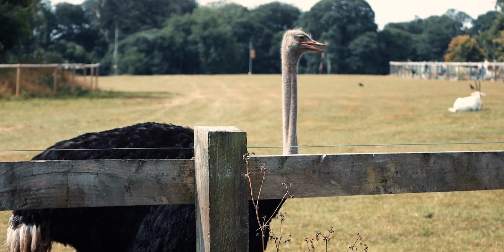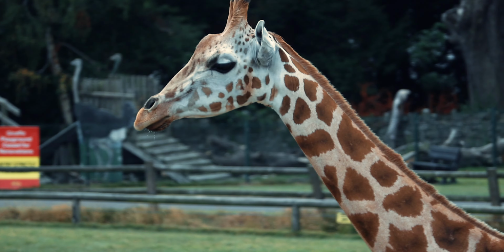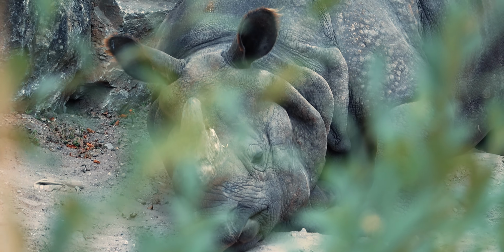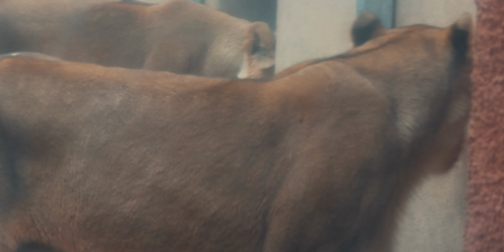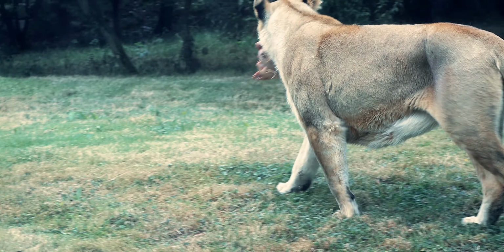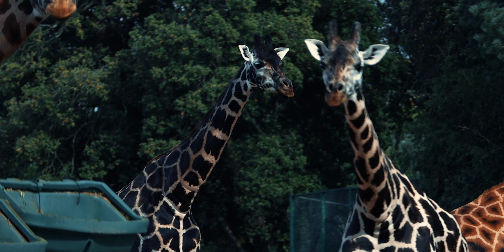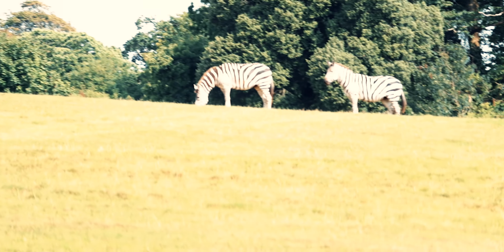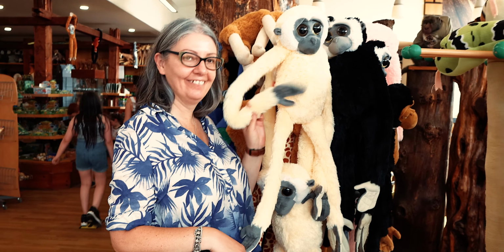Fota Wildlife Park // Great Cork Walks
💿 My New Single: Sometimes A Smile

✅ My Dad's biography "Of Stars and Strings"
✅  Sea of the Unknown by Jay Swanson

🎥  Video of Worldwide collab song

🎧 Brainsmack Album

🎧 Listen to My Album "Auris Theatrum"

🎧 Listen to My second Album "Au Clair"

⏰ Timestamps
0:00 - Start

✅ Osmo Pocket
✅ Canon EOS M3 Camera
✅ Canon EF-M 11-22 Lens
✅ Canon Lens Hood

✅ Siriu Tripod
✅ Rode Video Micro
✅ C Bracket
✅ Camera Bag
✅ Mini Light
✅ FalconEyes Light SO 28TD
✅ Godox SL-60W

✅ Manfrotto Smart Clamp
✅ Guanhe Leather Case
✅ TOP-MAX Battery
✅ Lav Mic (price on Purple Panda has risen but I think it's worth every penny, great company)
✅ JVC SP-AD50 available in Currys for €20
✅ Jabra Move Bluetooth Headphones
✅ Amazon Fire Tablet
✅ iFixit Pro Toolkit

✅ Lauten Audio LA-320

✅ My album "Auris Theatrum"

☘️ Filmed in Kinsale, Co Cork, Ireland. ☘️